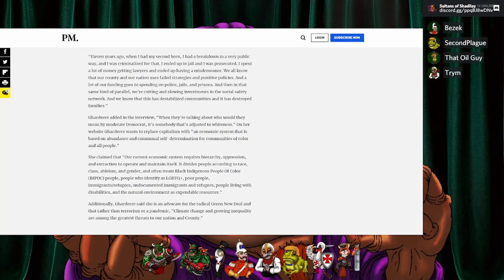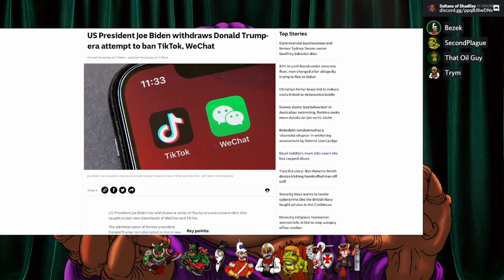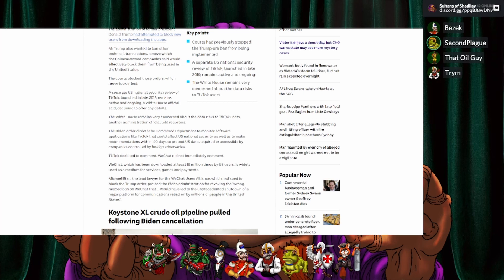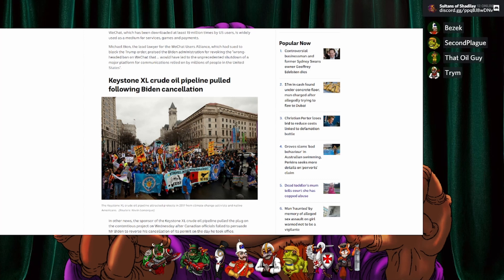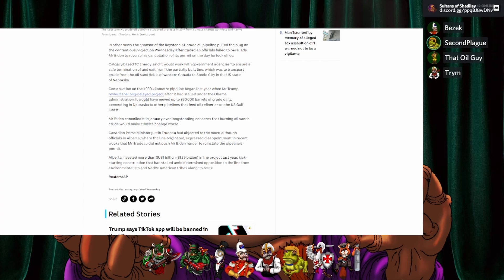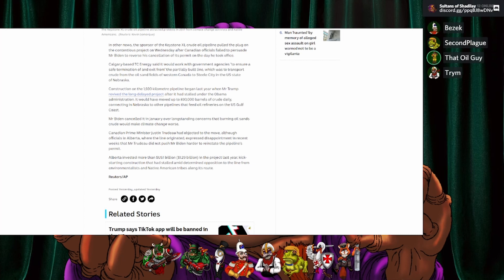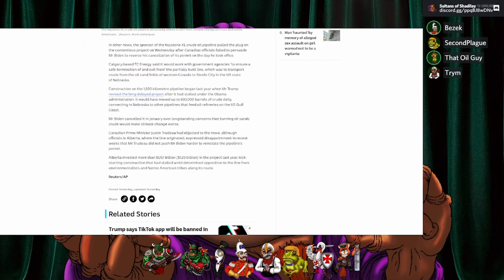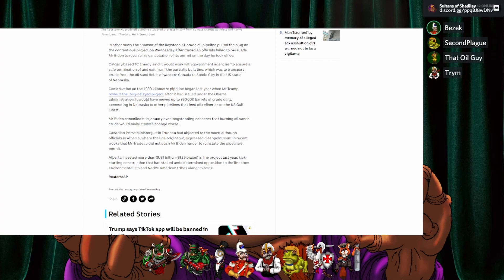Beijing Biden Unbans TikTok - Segments of Shadilay Ep: 6.7 11/06/2021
If you feel super generous feel free to show your support at one of the places below: